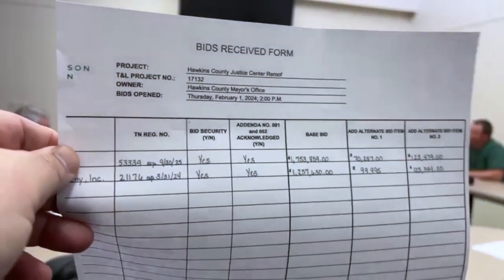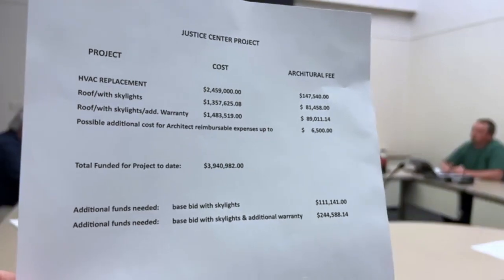Budget Committee recommends $1.357 million bid to replace Hawkins County Justice Center roof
Rogersville, TN